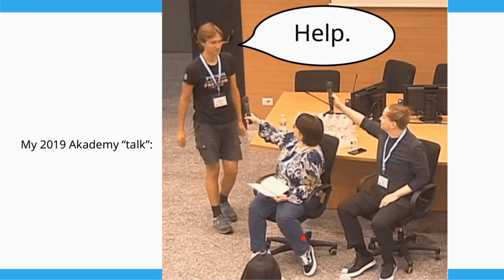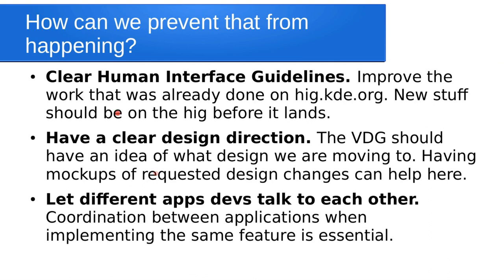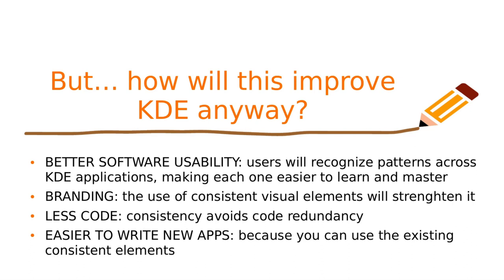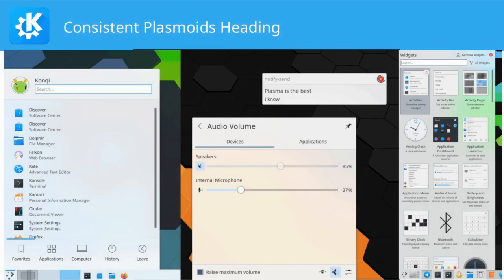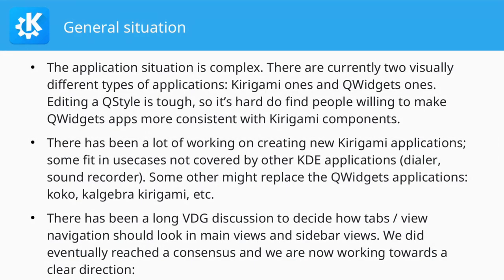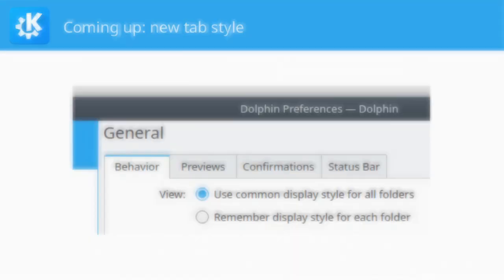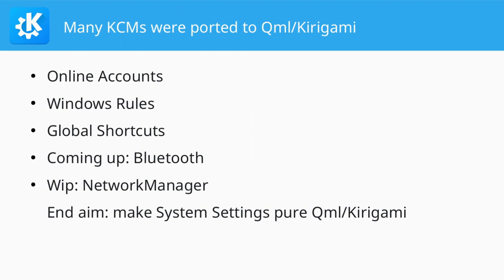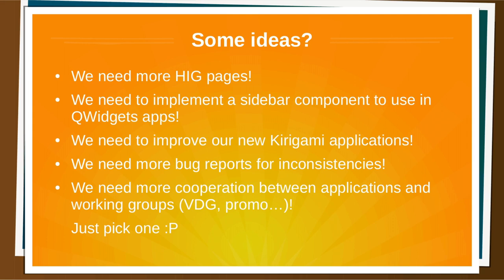Akademy 2020 - Niccolò Venerandi - Consistency Status Update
Last Akademy, Consistency was selected as one of the main three goals of KDE. This presentation will explain how the goal is going, and what has been achieved during this time.